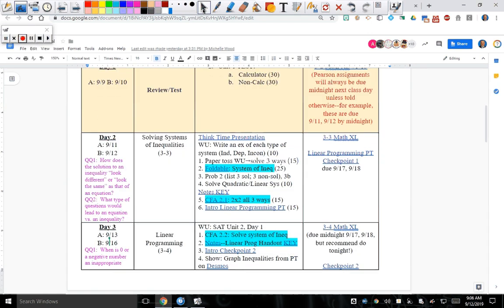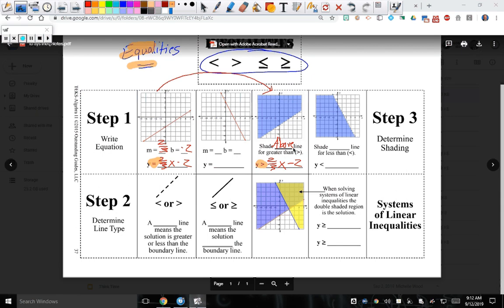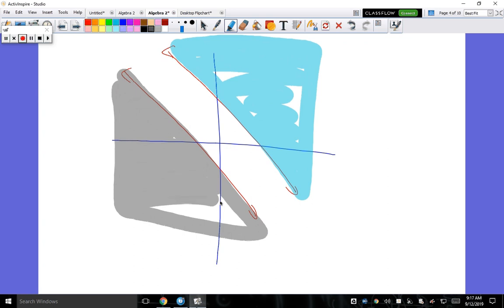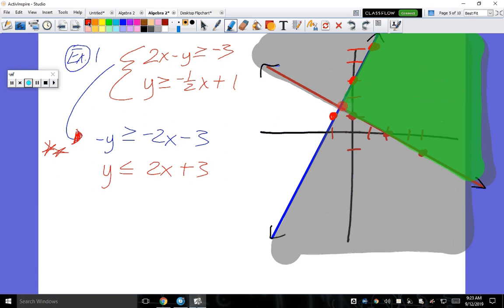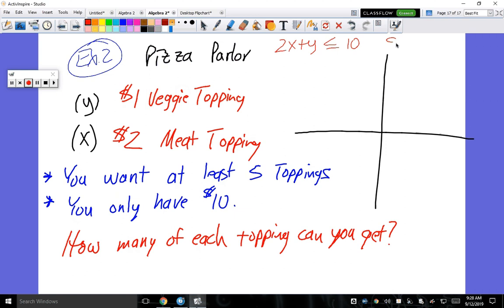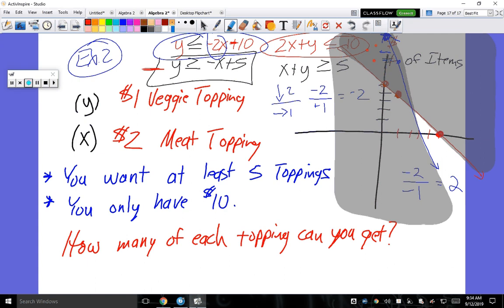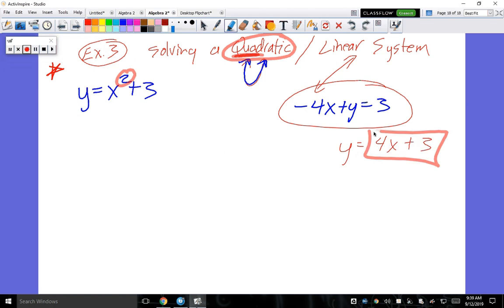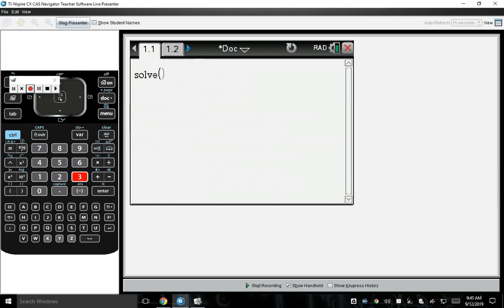Algebra 2 | Unit 2 - System of Equations & Inequalities | Day 2